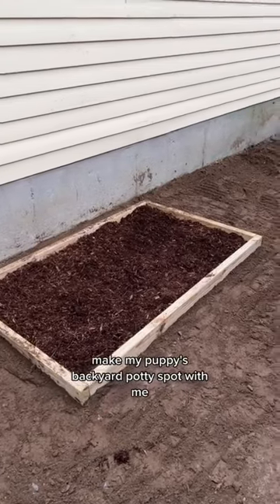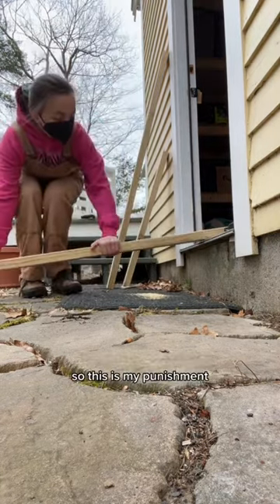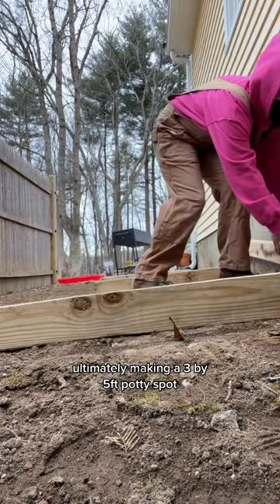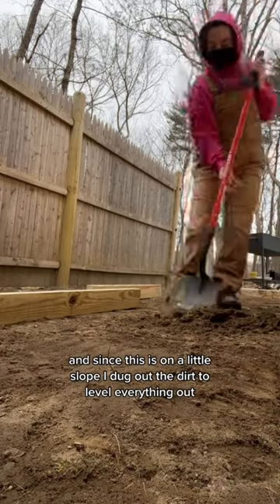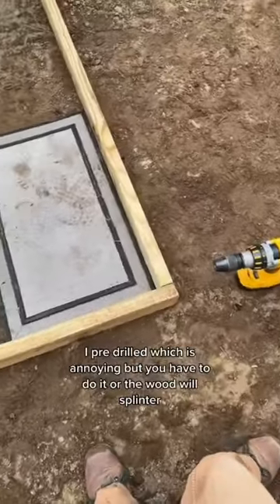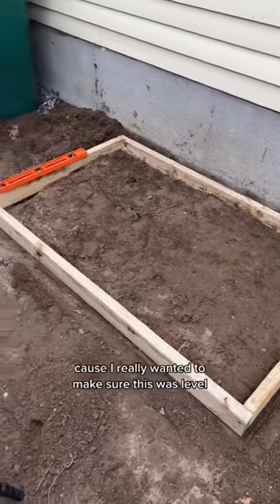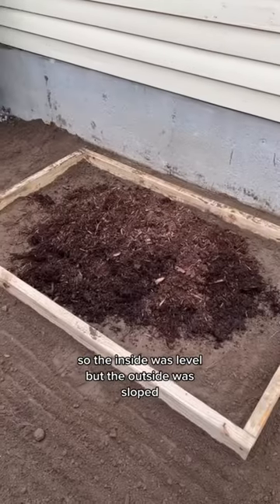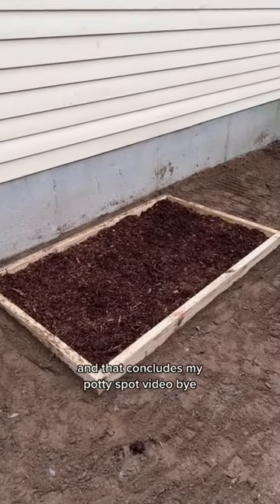DIY potty spot